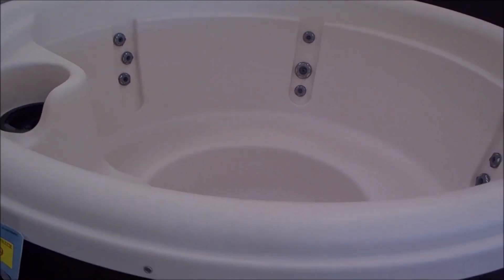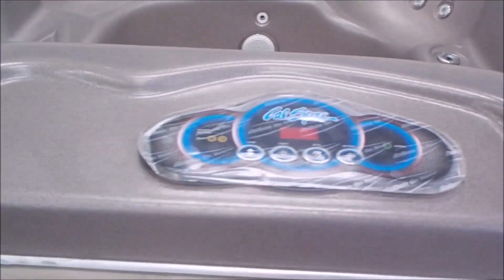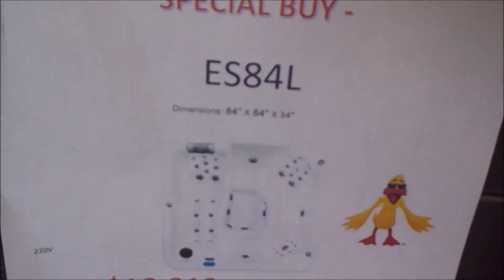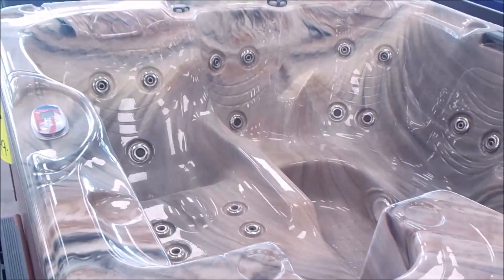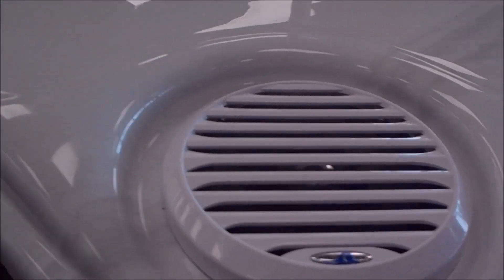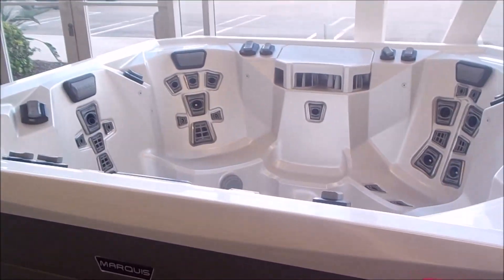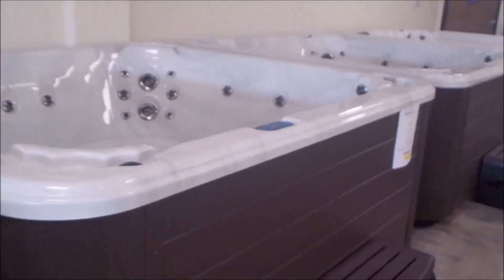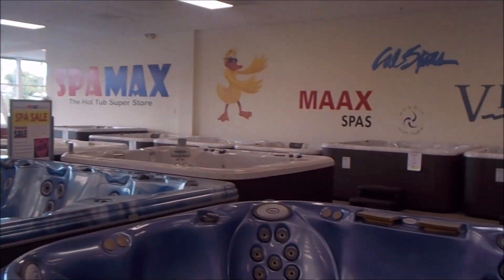November walk at Spa Max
Spa Max The Hot Tub Superstore with literally tons of new and refurbished hot tubs.